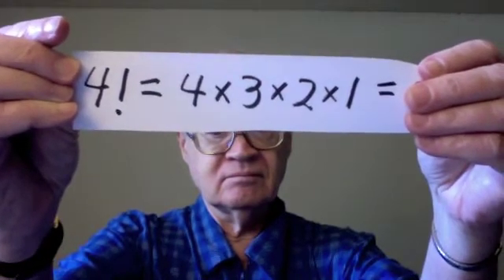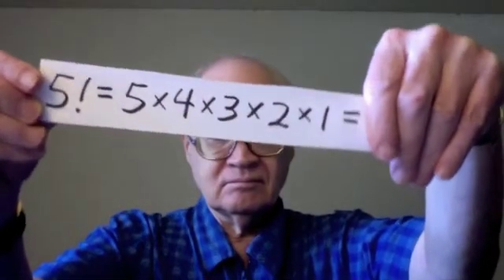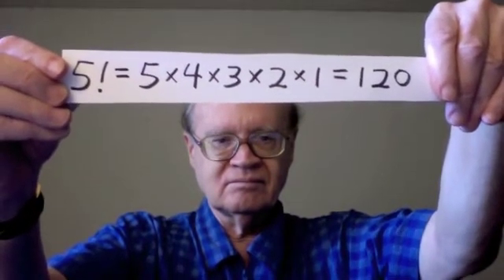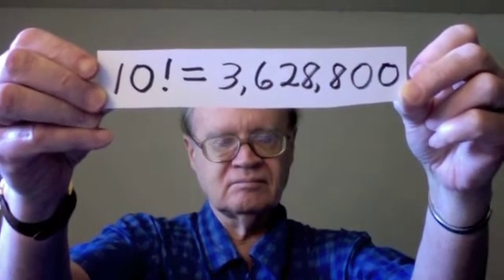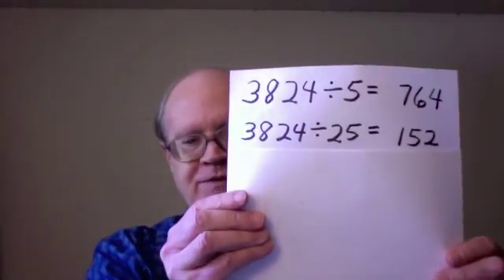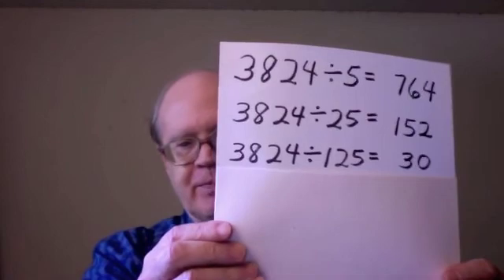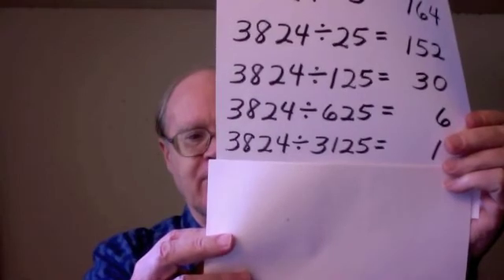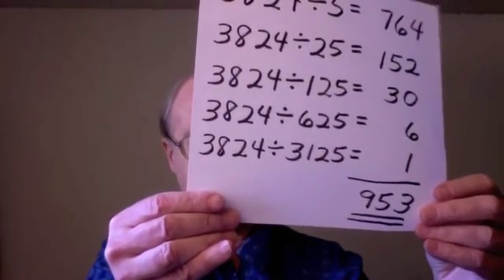Solution to My Factorial(!)Math Challenge